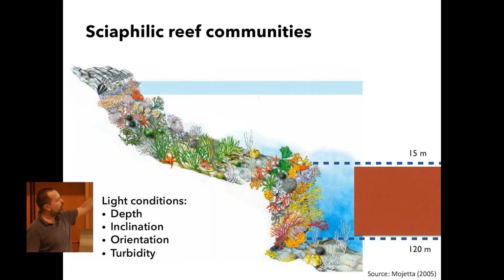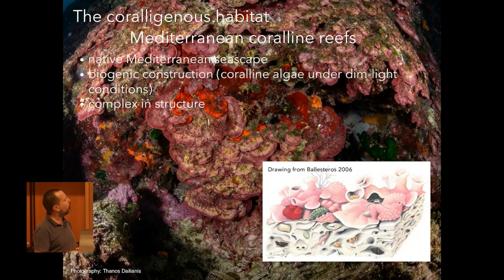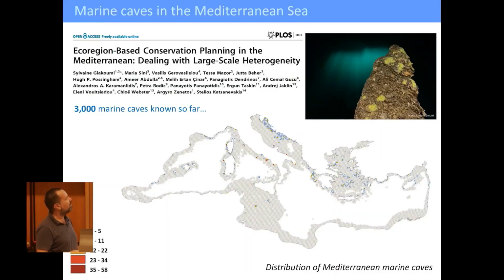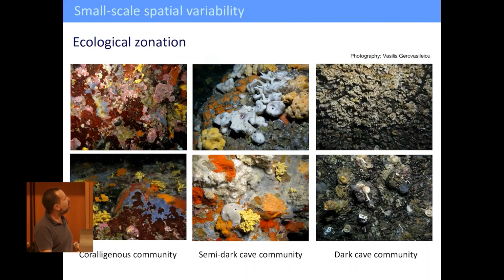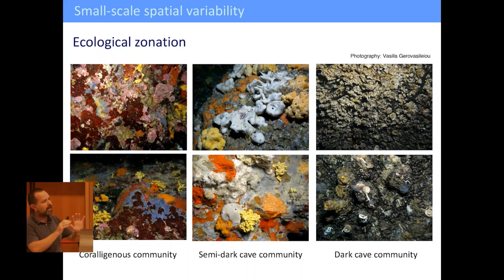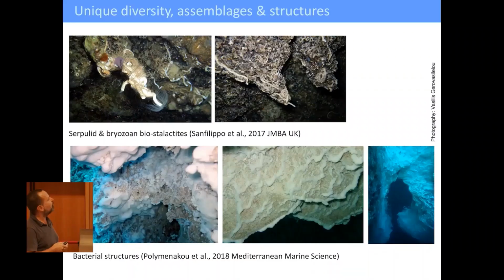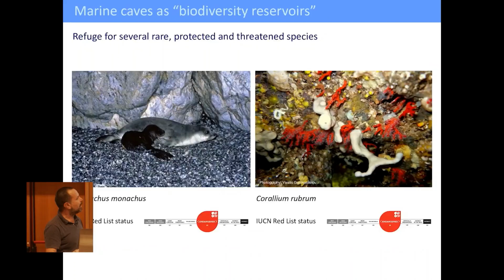The Mediterranean Sea: biodiversity, benthic habitats and challenges PART II NEW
PART II - NEW
In this video Dr. Thanos Dailianis, researcher at the Institute of Marine Biology, Biotechnology and Aquaculture (IMBBC) Hellenic Centre for Marine Research (HCMR), presents his research in collaboration with Dr. Vasilis Gerovasileiou on "The Mediterranean Sea: biodiversity, benthic habitats and challenges".